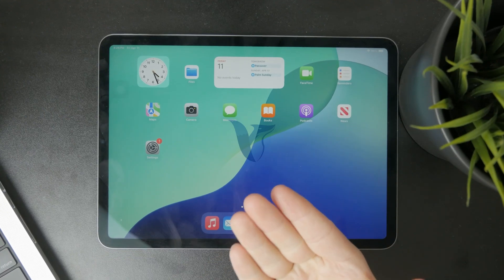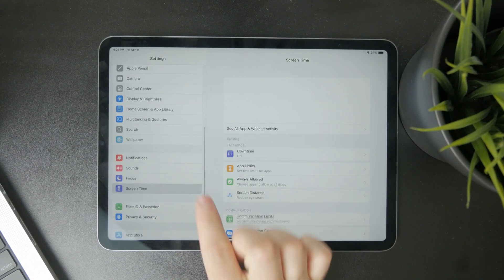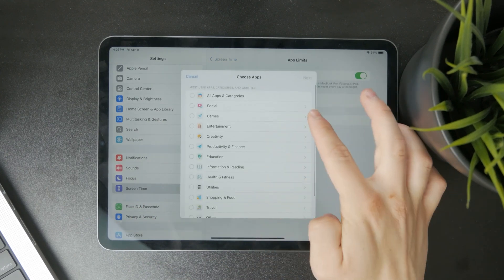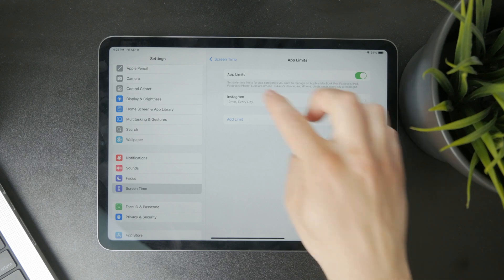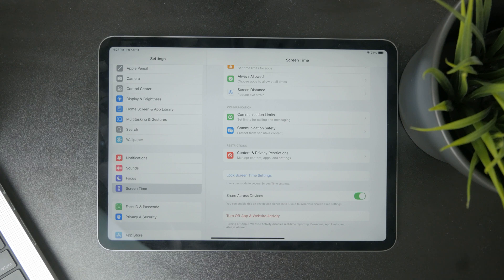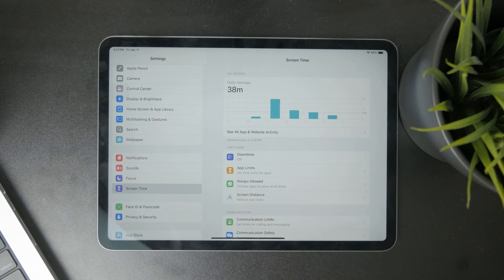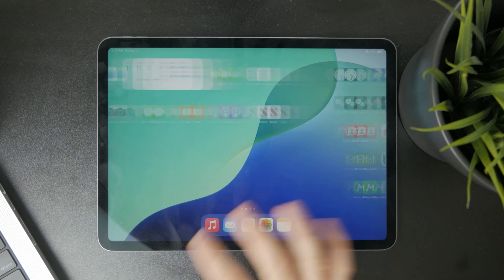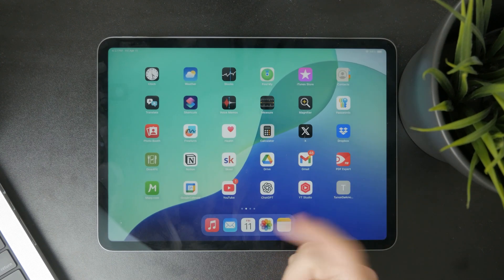How to Put a Timer Lock on iPad (tutorial)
Want to set a timer lock to limit screen time on your iPad? In this quick tutorial, I’ll show you how to use Screen Time settings to schedule app limits or lock your device after a set period!